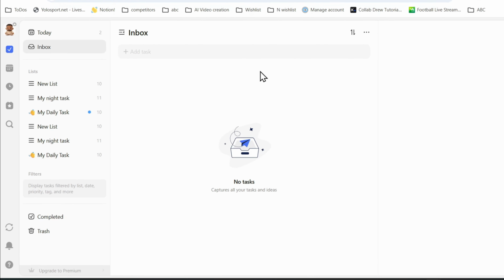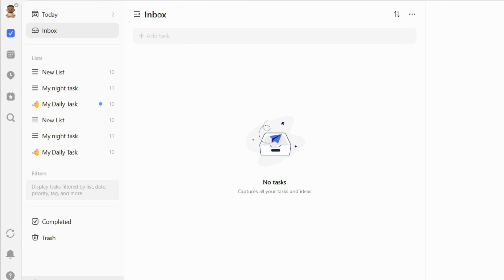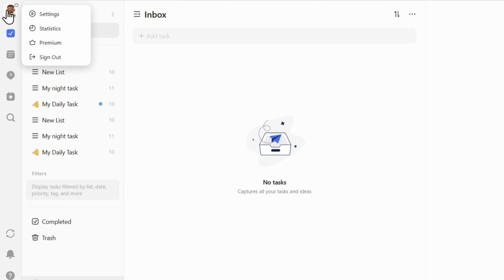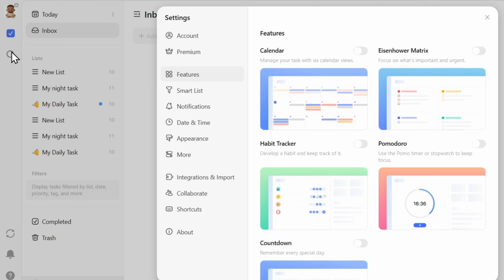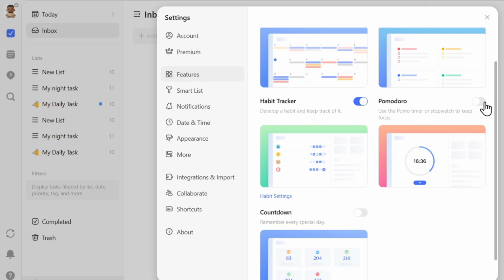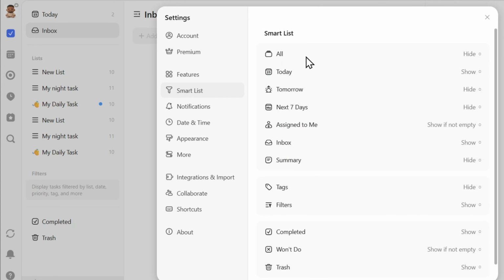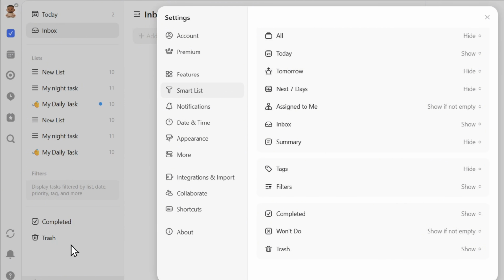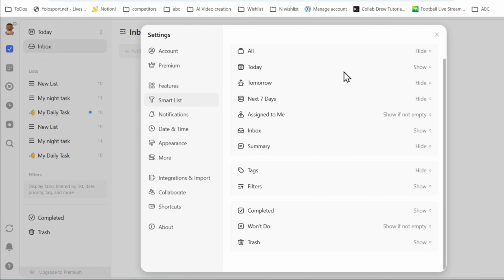How to Customize the Sidebar in TickTick (Step-by-Step Guide)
Want to customize your sidebar in TickTick for better productivity? In this step-by-step tutorial from DrewTech Hub, you’ll learn exactly how to personalize and organize the sidebar in TickTick to match your workflow.

Your sidebar controls how you access lists, projects, tags, filters, and smart lists. Customizing it properly can reduce clutter, improve navigation speed, and help you stay focused on what matters most.

In this video, you’ll learn:

✅ How to customize the TickTick sidebar
✅ How to show or hide sections
✅ How to reorder lists and projects
✅ How to manage tags and smart lists
✅ Tips to create a clean productivity dashboard

This tutorial is perfect for:

TickTick beginners
Productivity enthusiasts
Students and professionals
Users managing multiple projects
Anyone wanting a cleaner task management layout

By organizing your sidebar correctly, you’ll streamline your workflow and improve daily efficiency.

⚙️ Why Customize Your TickTick Sidebar?

✔ Reduce distractions
✔ Access projects faster
✔ Improve task organization
✔ Create a cleaner interface
✔ Boost overall productivity

After watching this video, you’ll have a fully optimized TickTick sidebar tailored to your needs.

💬 Comment how you organize your sidebar

New step-by-step tech tutorials every week!